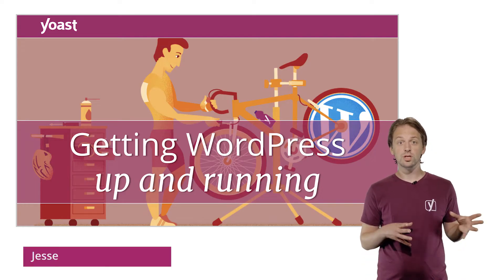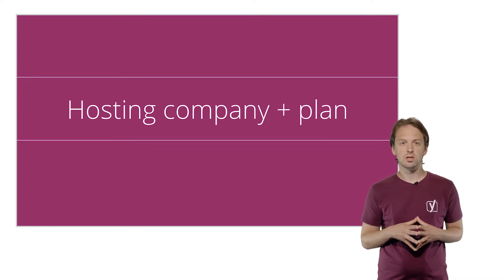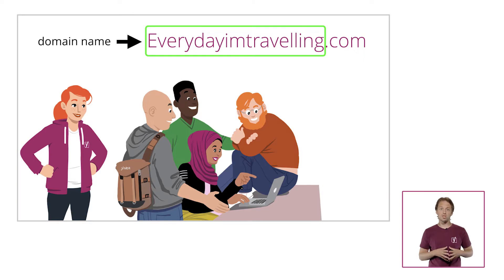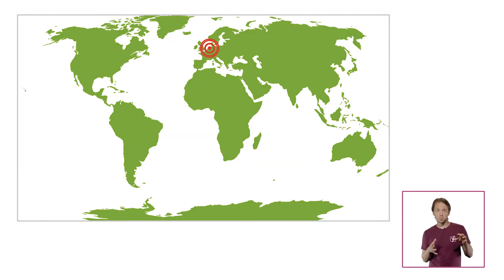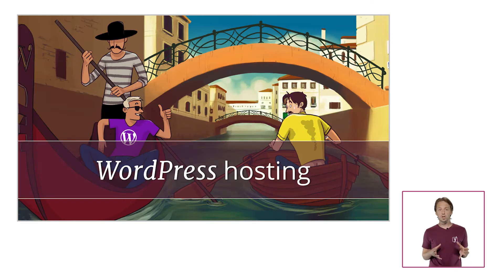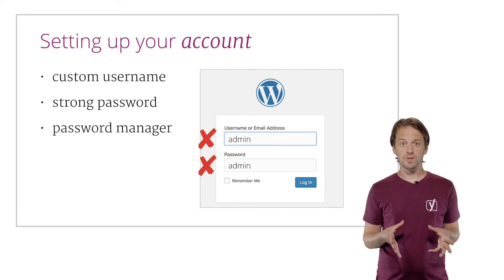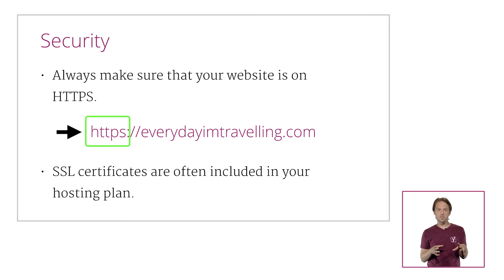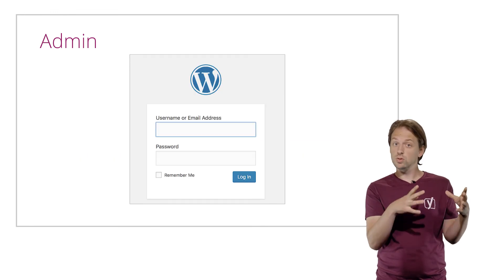How to start with WordPress: hosting, domain name, and installation | WordPress for beginners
This video about getting your WordPress site up and running is part of the free online WordPress for beginners training. Learn more about creating and maintaining a WordPress website in our free online course This course includes reading materials and quizzes.

When setting up your WordPress.org site, there are a few things you need to consider. Things such as: what host and domain name to choose, selecting plans, installing WordPress, etc. In this video, we go over the steps you need to take to set up your WordPress website.

0:00:07 - Introduction
0:00:43 - Hosting company and plan
0:01:07 - Choosing a domain name
0:01:47 - Choosing a TLD
0:02:57 - WordPress hosting
0:04:02 - Security when setting up your WordPress site

Want to know how to set up your WordPress installation in practice? Then check out this video